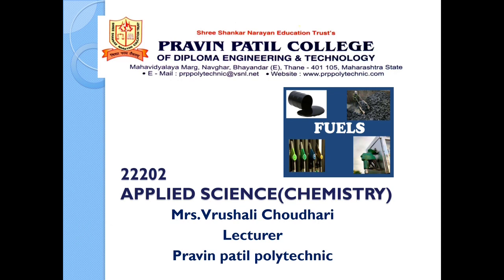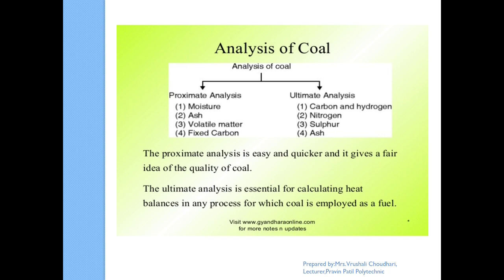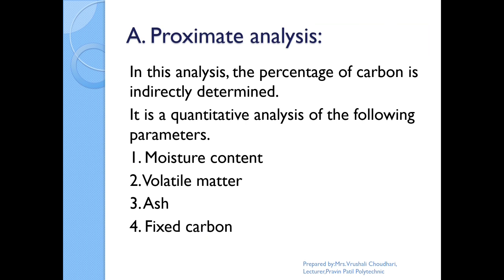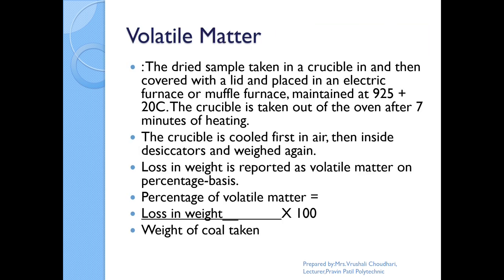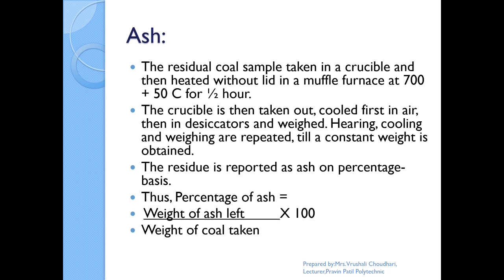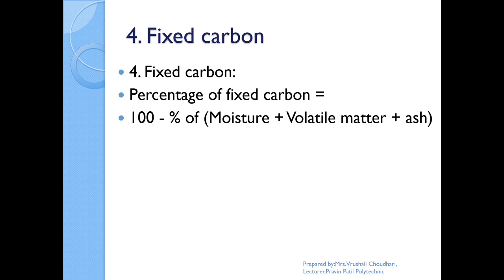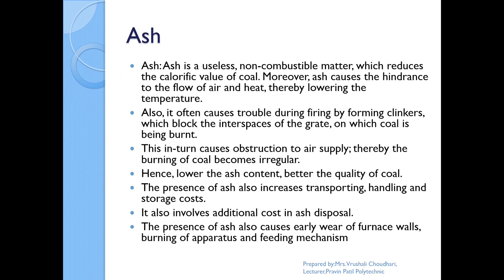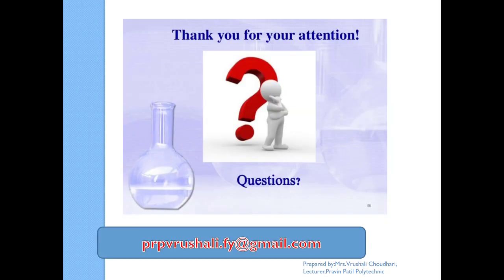22202 CHP3 FUEL 3